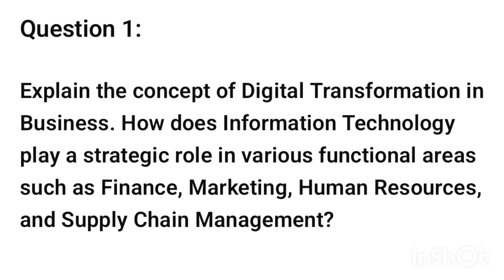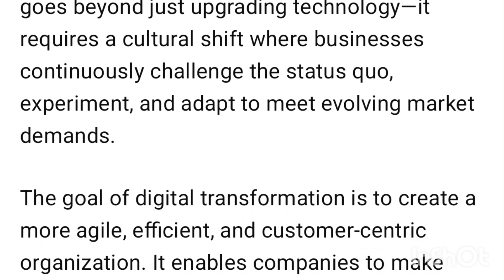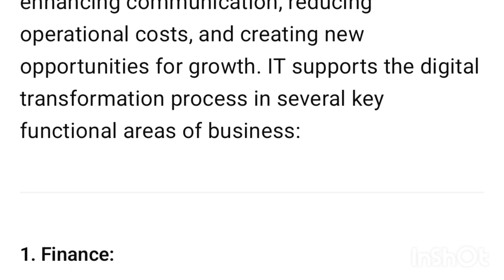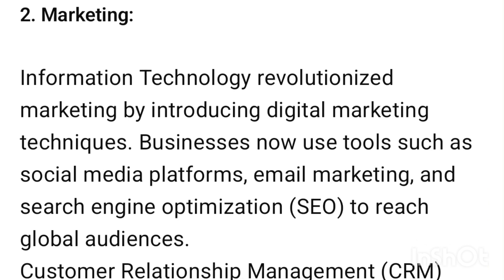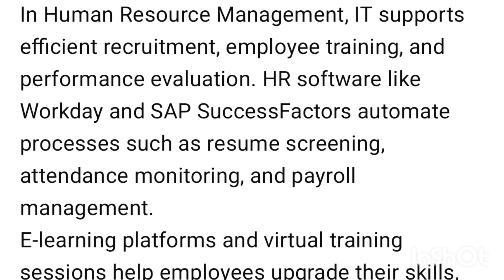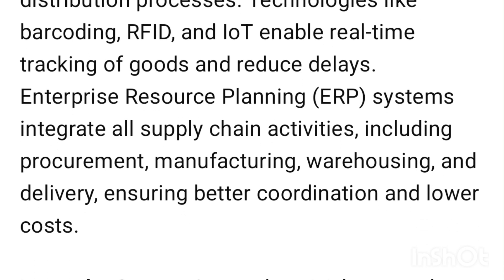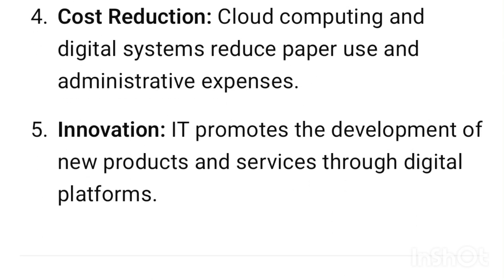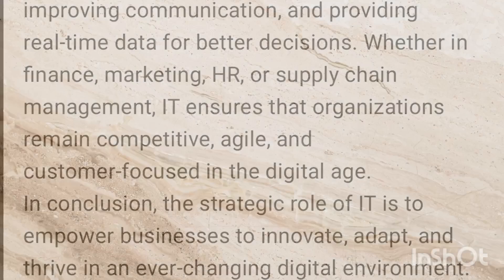FIT 2025 new syllabus | Bcom semester 1| Digital Transformation in business